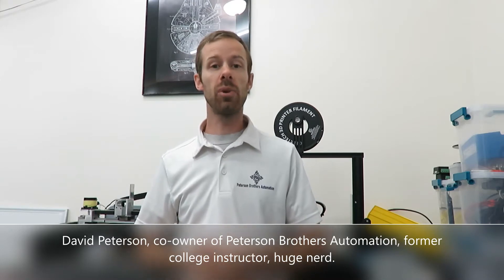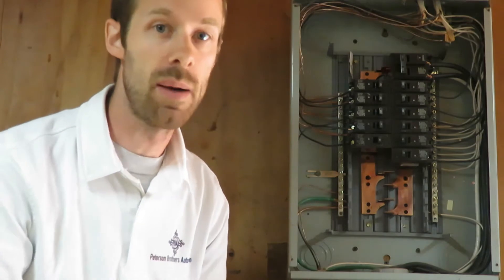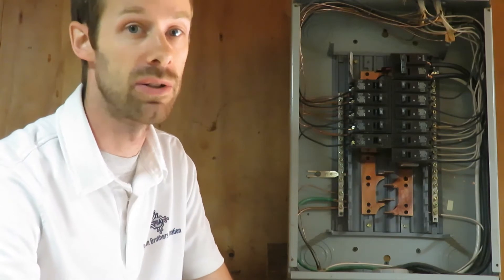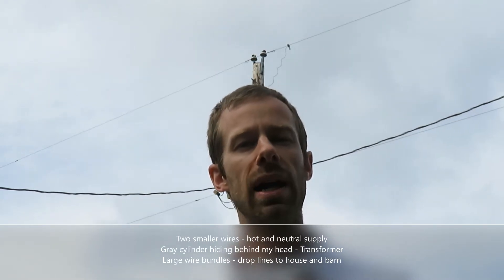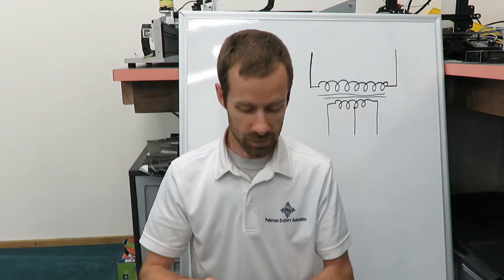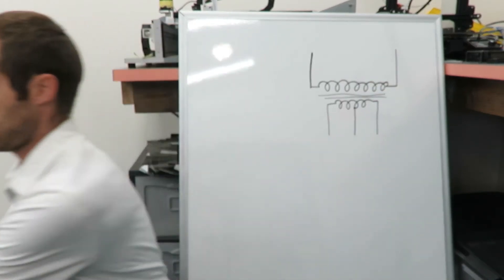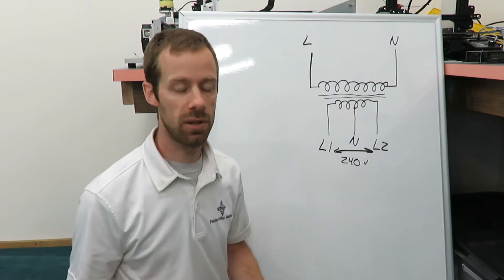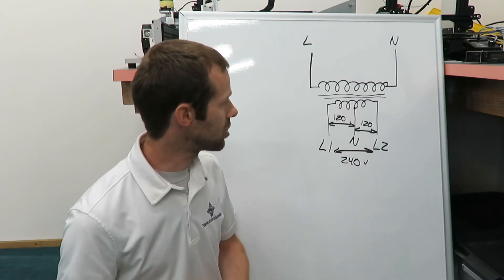How does electricity get to your house?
For most people in the US, your house is outfitted with 120 volts for outlets and light, and 240 volts for heaters and dryers.

Check out how the electricity arrives at your house through the power lines, then into the service panel before going to the outlets and appliances!